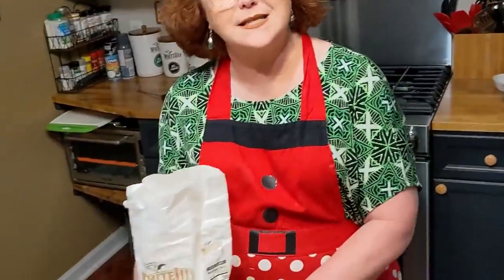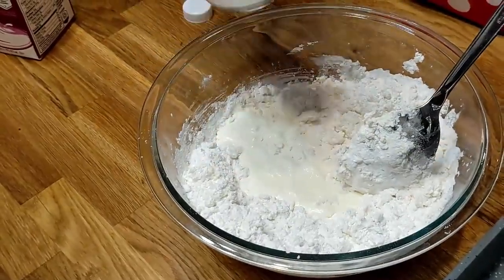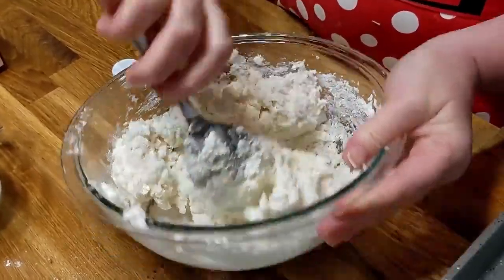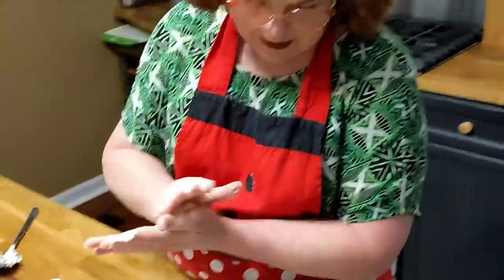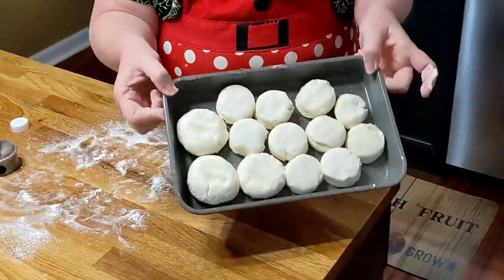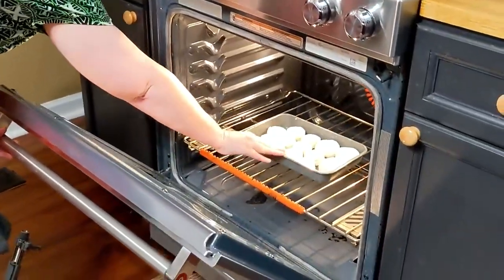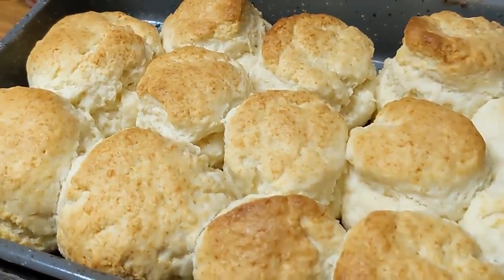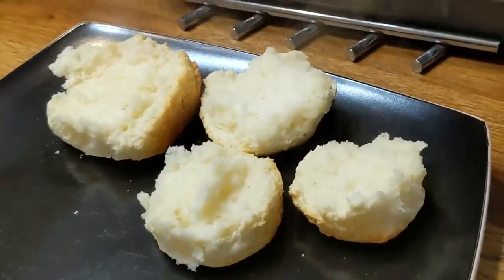How To Make 2 Ingredient Biscuits Easy Recipe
2 Ingredient Biscuits - Easy Recipe - Old Fashioned Baking at Home

Ever wondered how to make your Biscuits taste like mama made them? Look no further.
Make this 2 Ingredient Biscuit recipe, and it will taste like mama's without all the fuss!  This recipe uses White-Lily Self-rising flour which makes them the lightest and fluffiest biscuits you've ever made.  Your family and friends will be begging you to make these again and again!